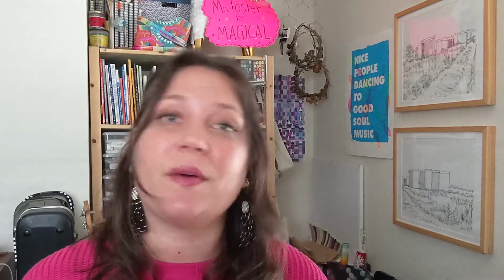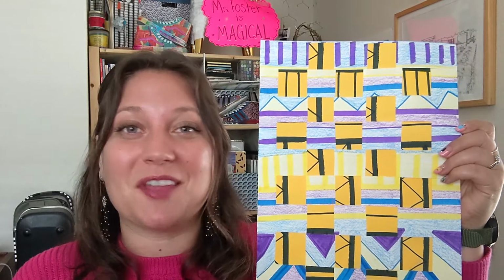Kente-Inspired Paper Weaving Tutorial